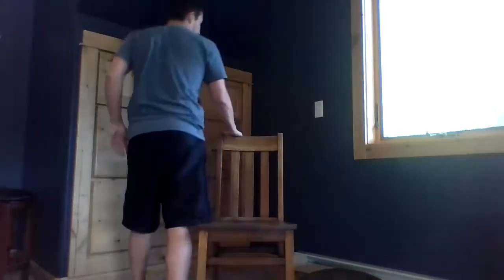Clay Henson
Video Project